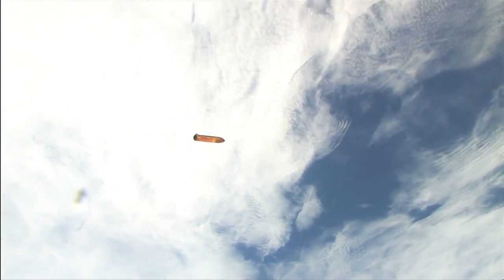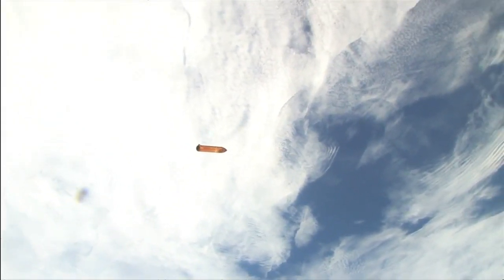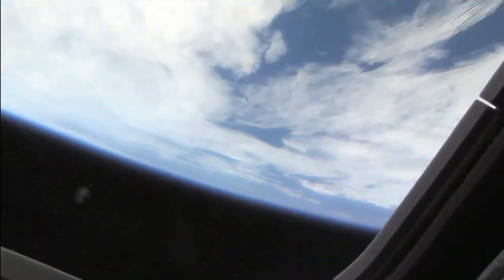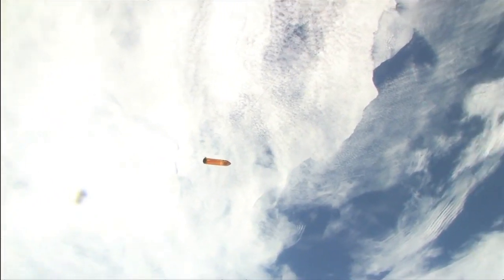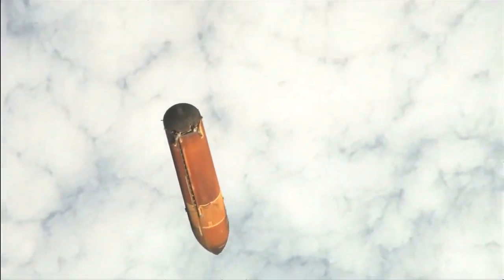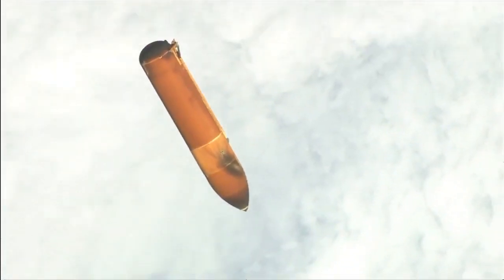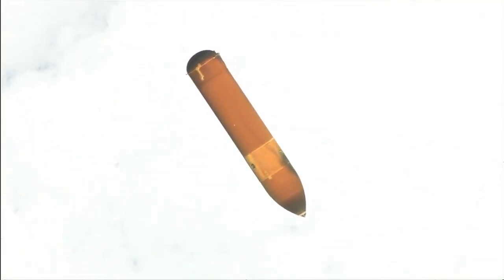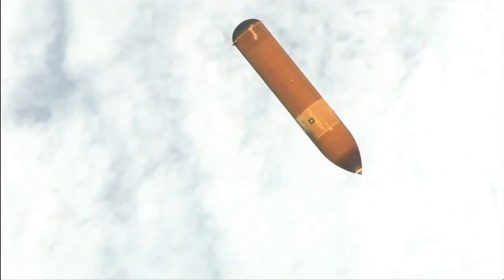Spectacular Space Endeavour: External Tank Separation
In this awe-inspiring video, we invite you to witness a truly breathtaking moment as the space shuttle Endeavour embarks on its journey. Join us as we experience the incredible separation of the external tank—a spectacular sight that truly defines the marvels of space exploration. This is NASA at its finest, and you won't want to miss it.